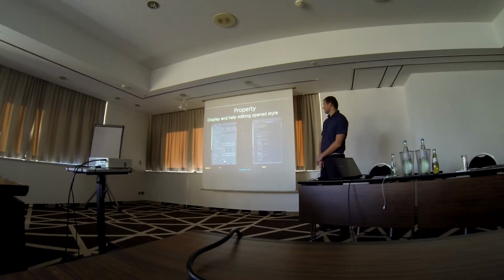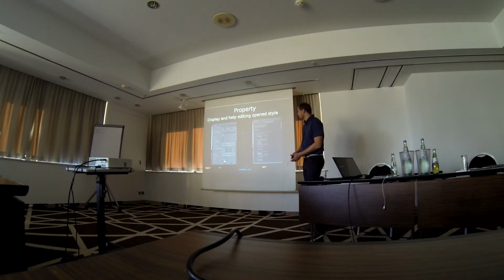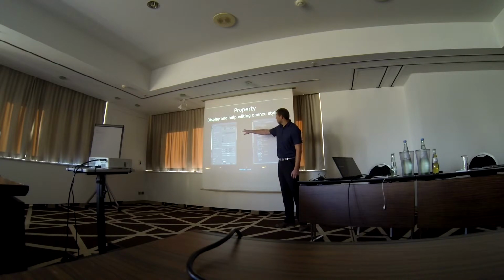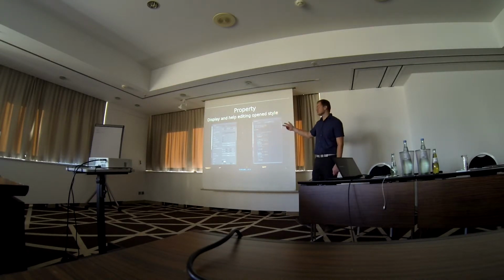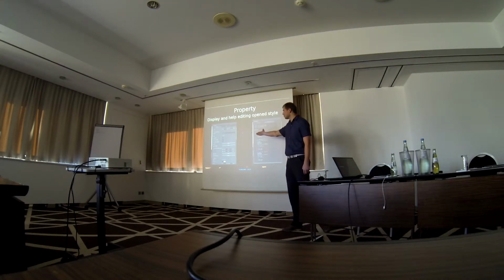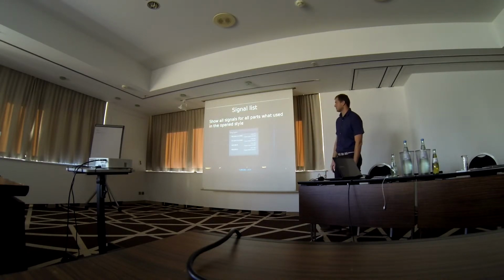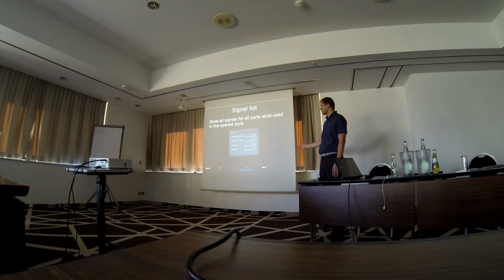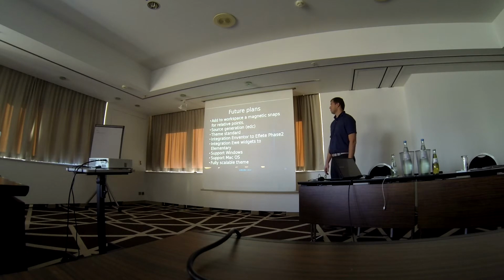EDevDay 2014 - Edje Theme Editor status report and Demo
reutskiy.v.v's talk from the Enlightenment developers day.